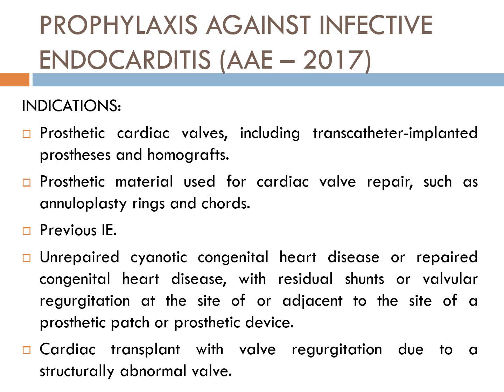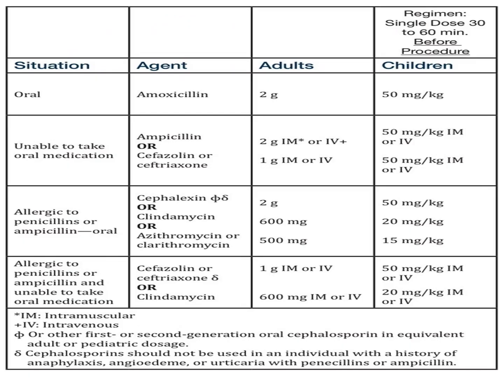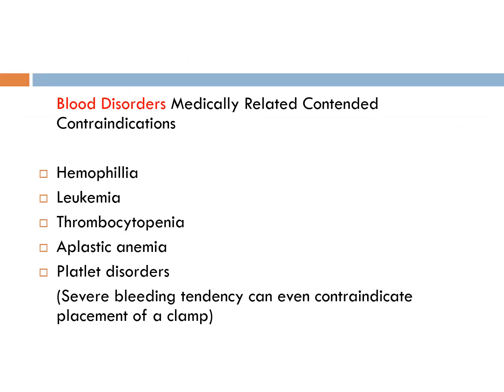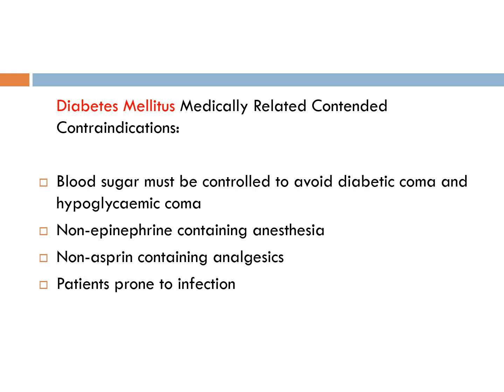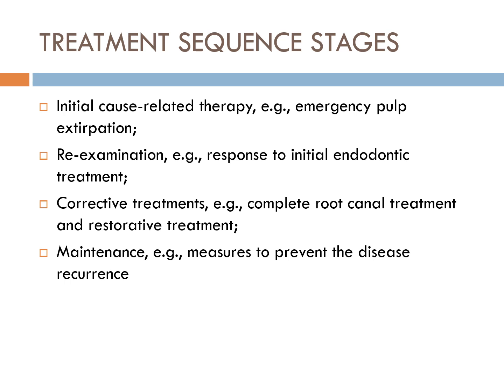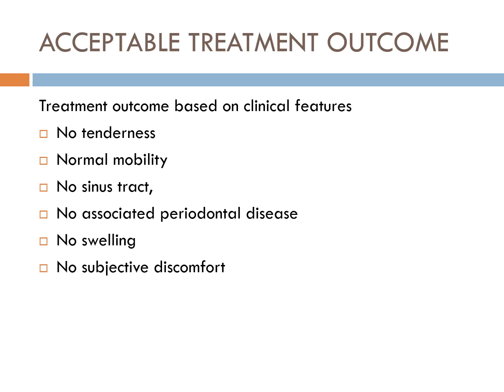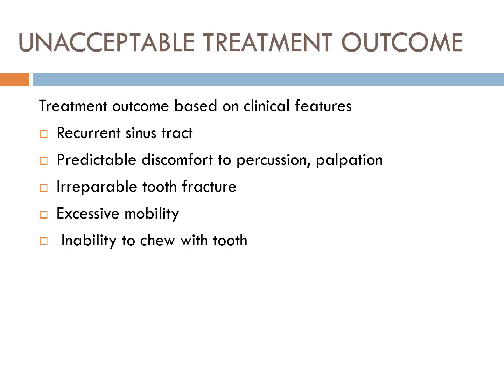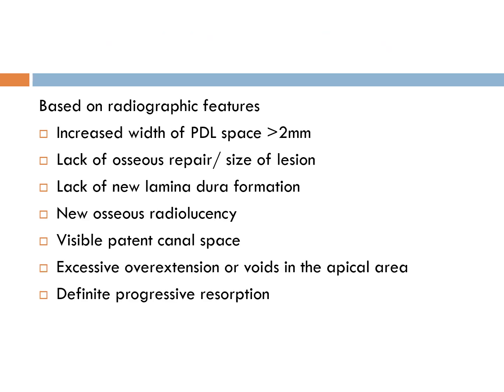Endodontic Case Selection